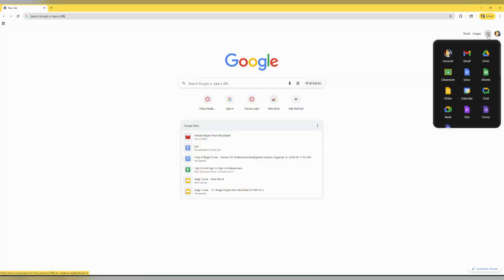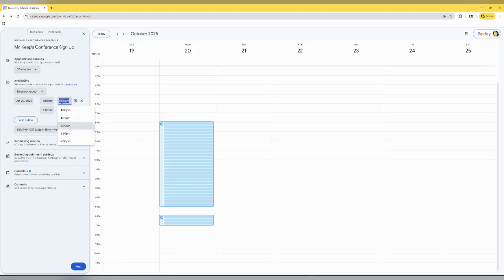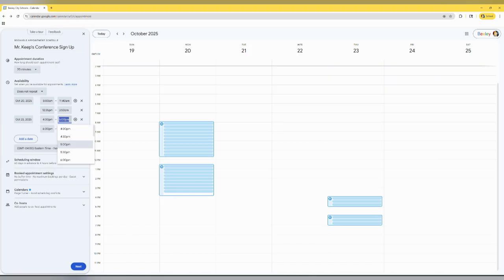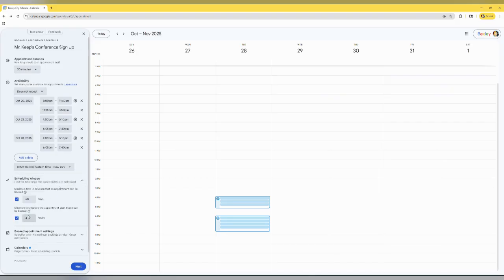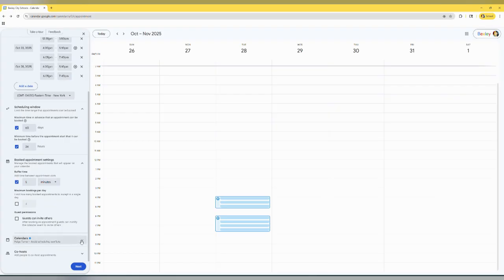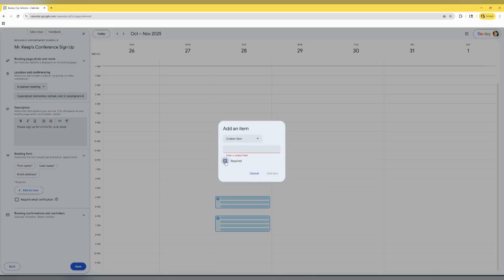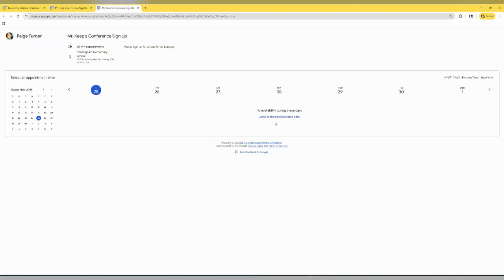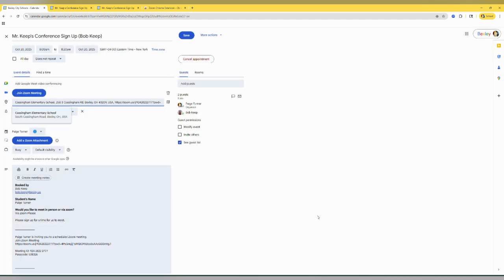Google Calendar: Creating Appointment Calendars